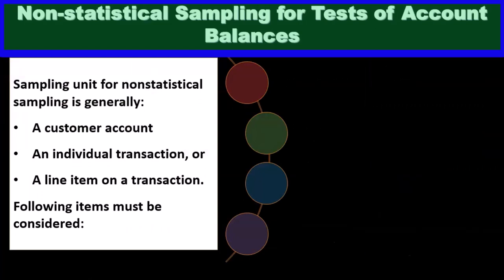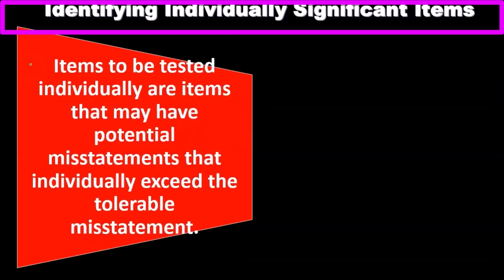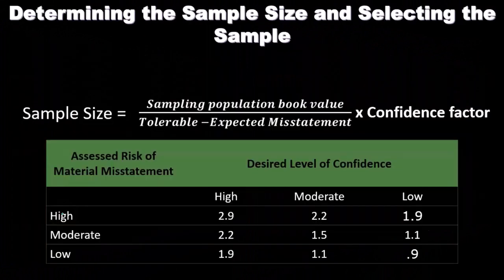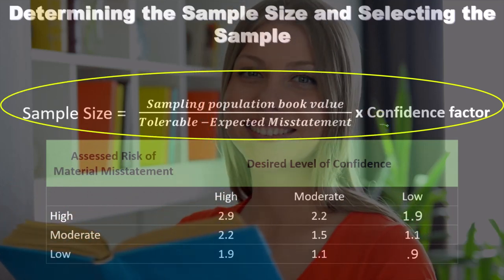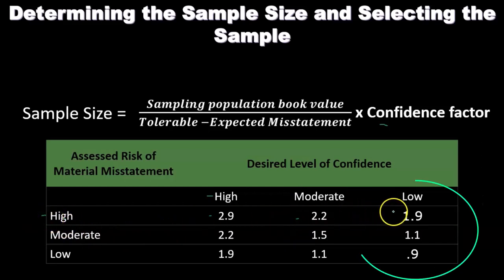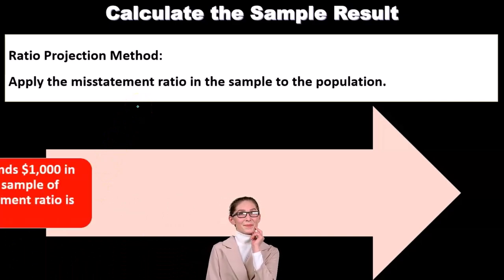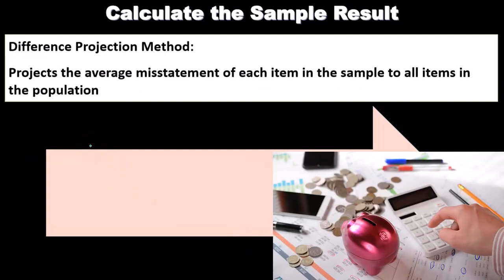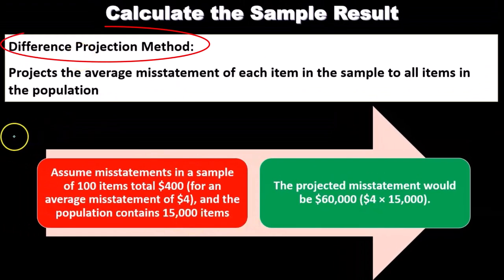Non-statistical Sampling for Tests of Account Balances 9040 Auditing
Non-statistical Sampling for Tests of Account Balances
Auditing